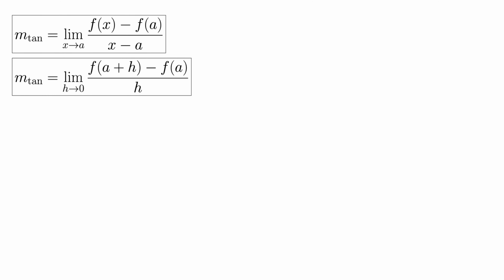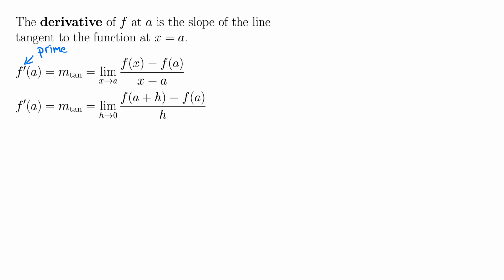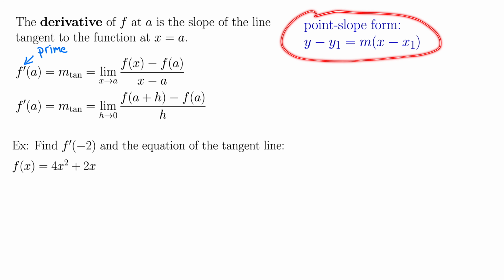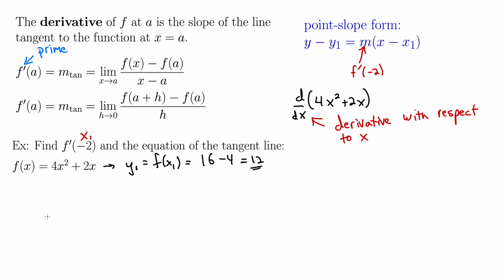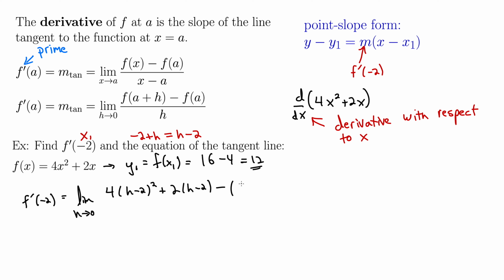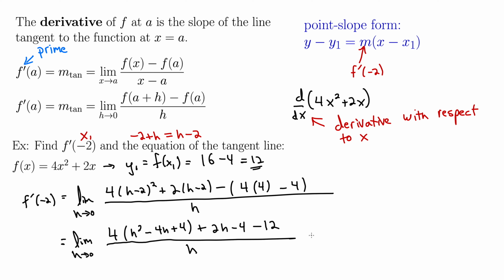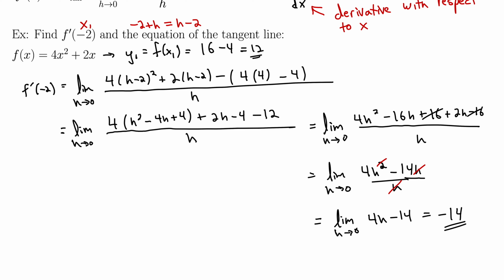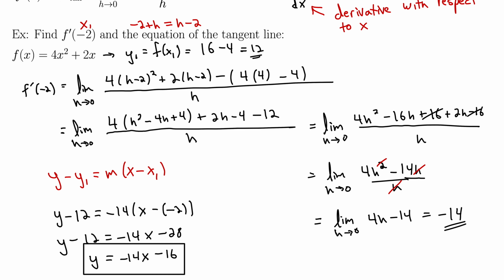The Limit Definition of the Derivative at a Point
This video introduces the limit definition of the derivative, which we’ve previously used for the tangent line's slope. We cover both the h and x-a versions but tend to stick with the h version moving forward. The video also covers alternate notations for the derivative with respect to x. Finally, we look at an example that uses the limit definition of the derivative to find the equation of a tangent line of a quadratic function, 4x^2+2x.

ADA-compliant subtitles/captions